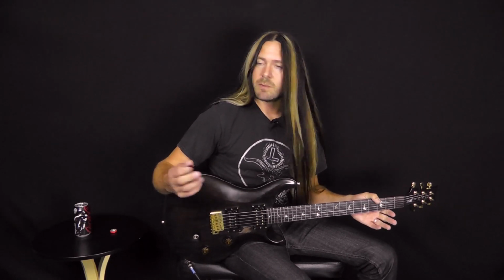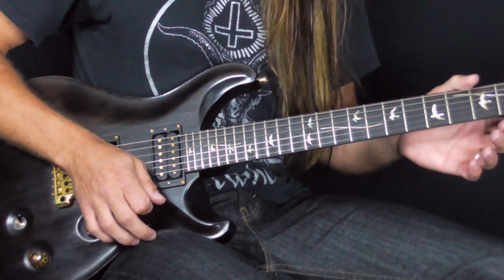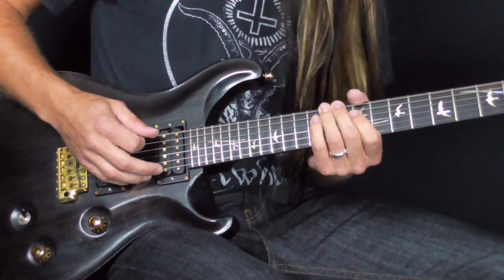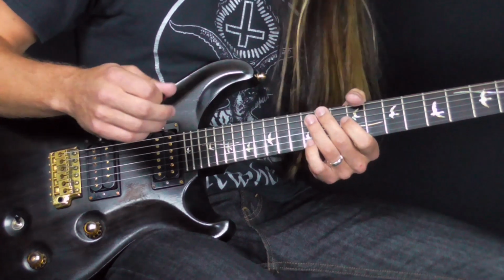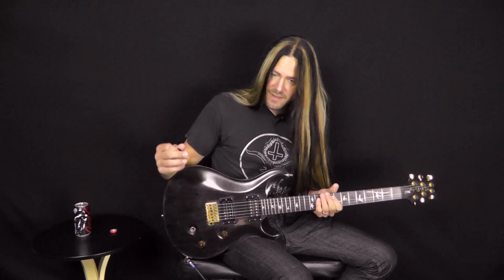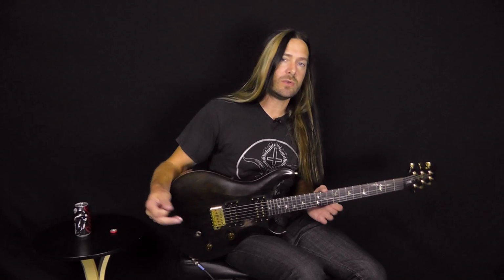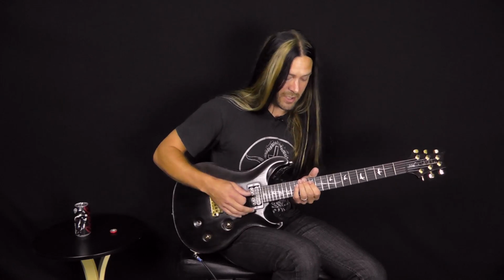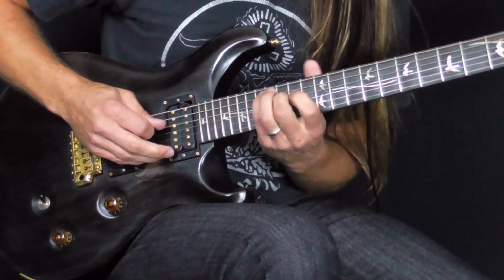Sweep Picking Lesson By Chris Green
and sign up for our newsletter!